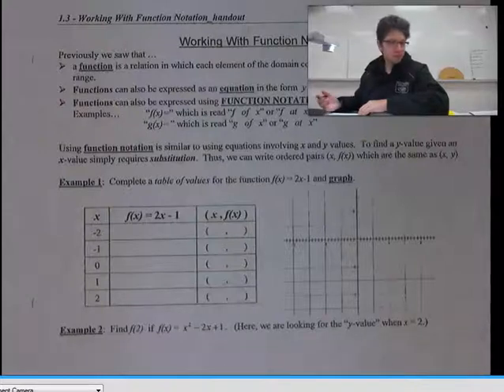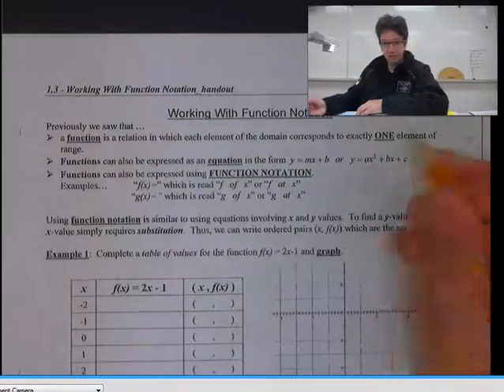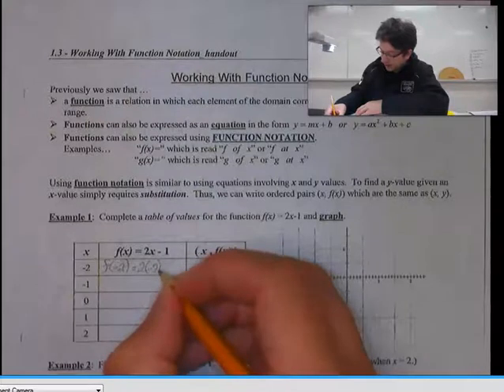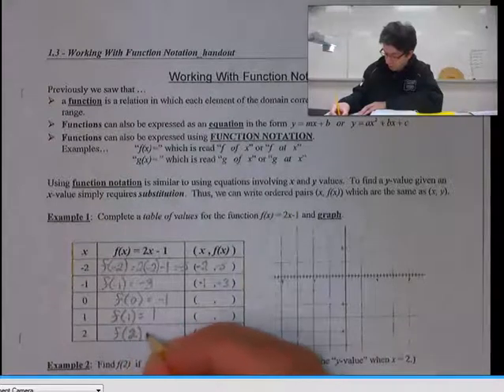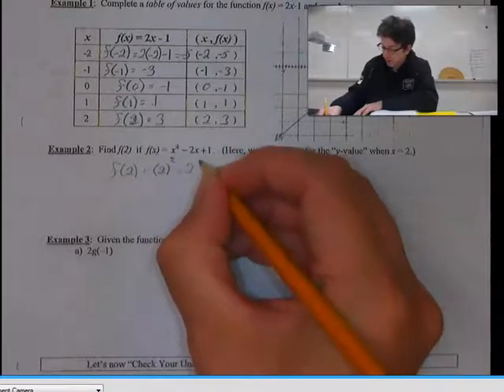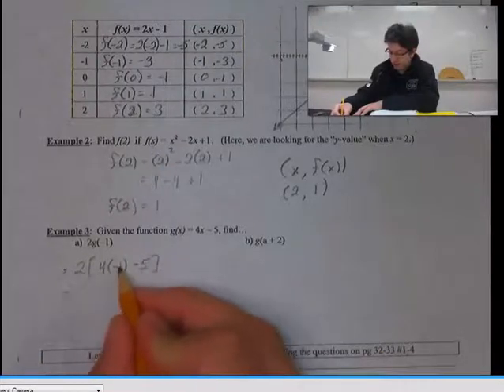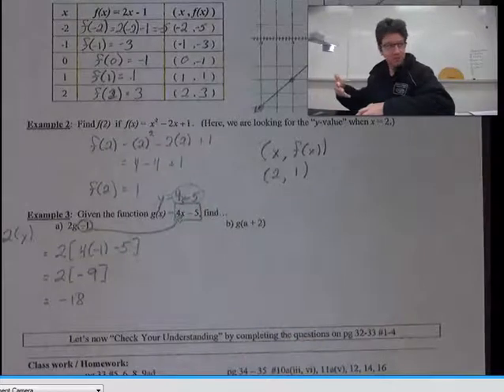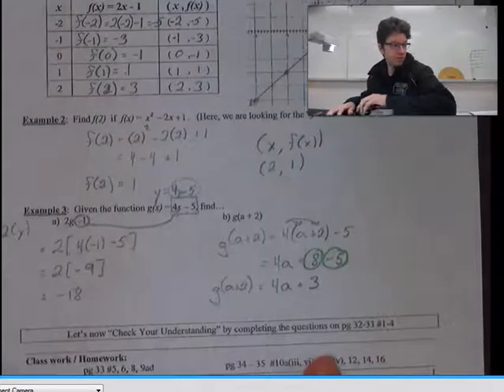Grade 11 U/C Math 1.3 - Working with Function Notation